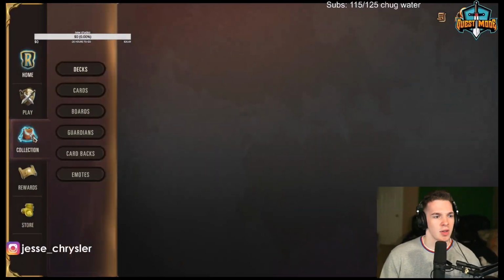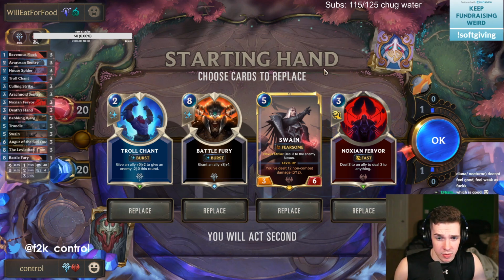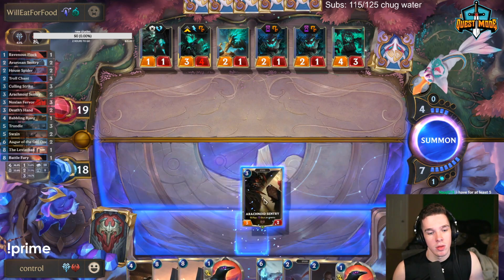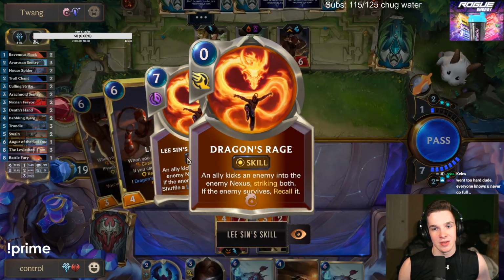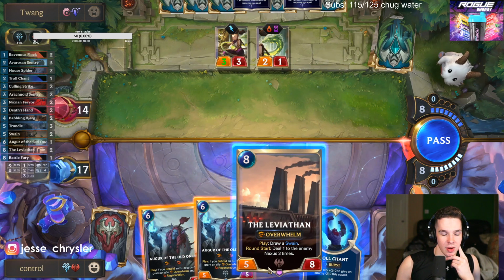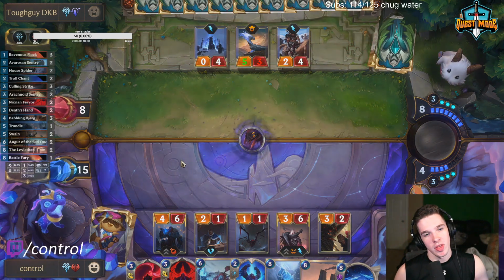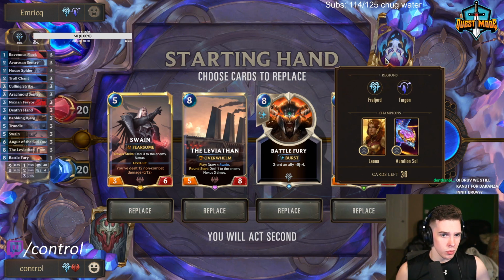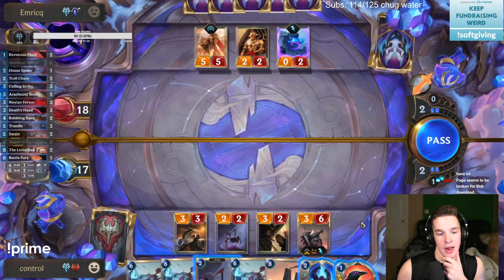NEW Swain Trundle! Behold Swain + Overwhelm | Legends of Runeterra | Controltheboard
🔻  DECK CODE & LINKS BELOW 🔻

Deck Code
CECAKAQDAEBQOCAJAIAQCAYHAMAQGBBOG4BQGAICAYIQAAIBAEAQK

new swain lor, best trundle deck, trundle lor, swain trundle, swain call of the mountain, new set swain, strong trundle deck, strong swain deck